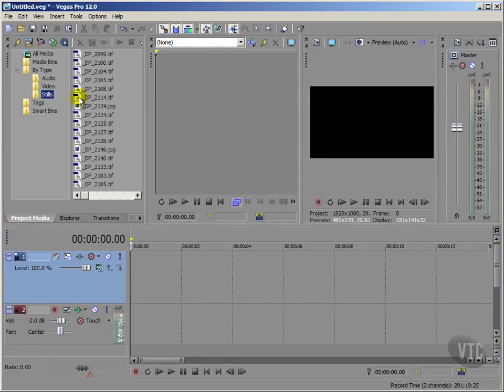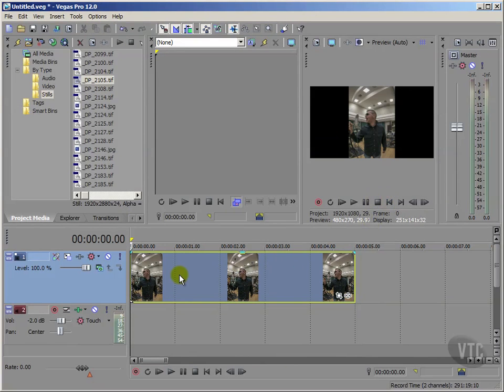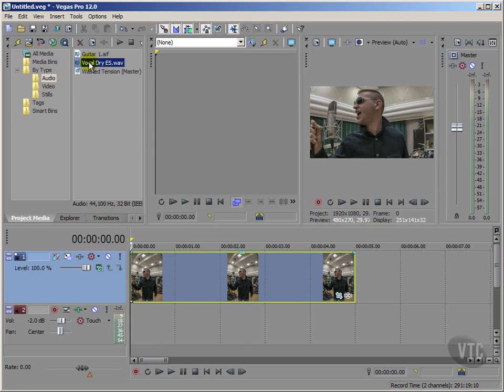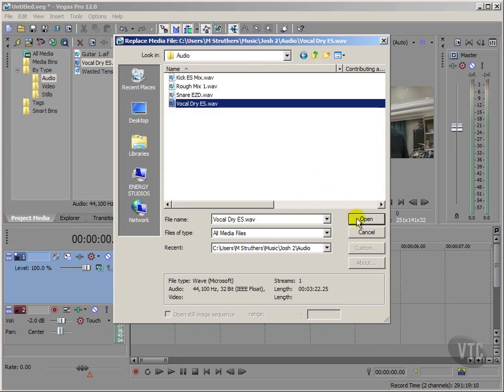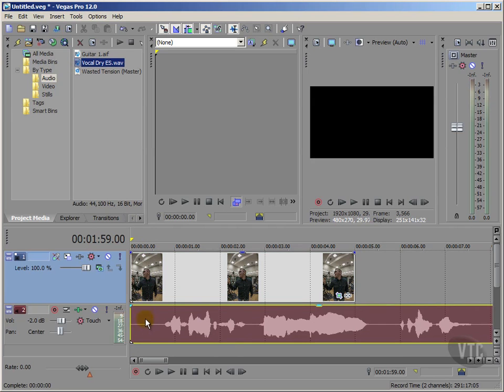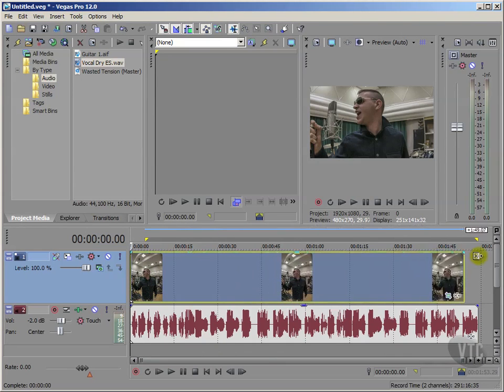58.Sony Vegas Pro 12 - Replacing Audio